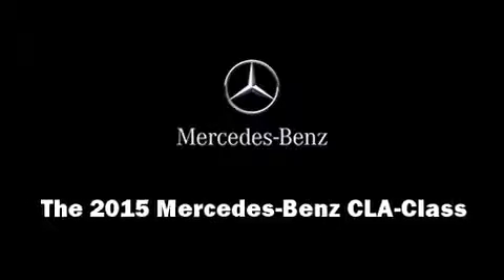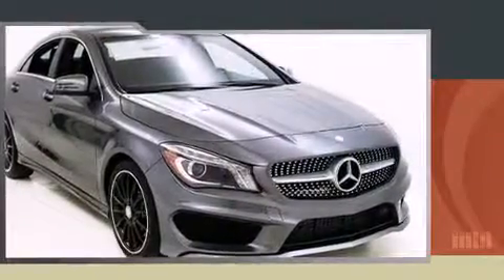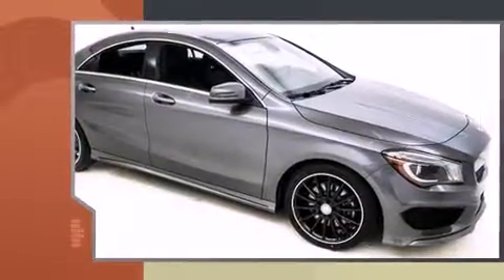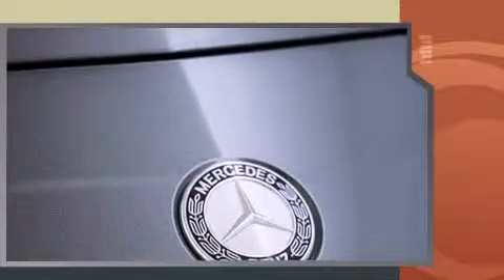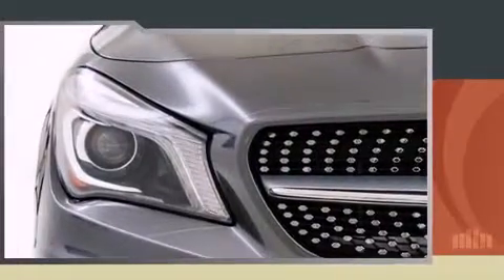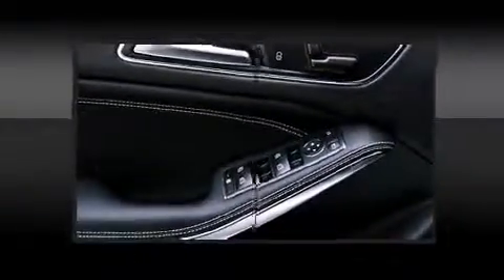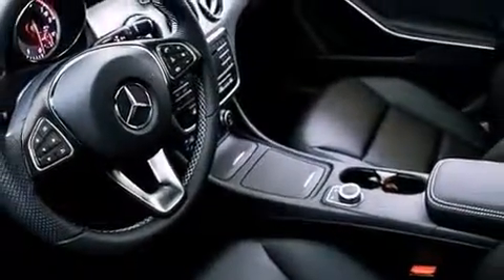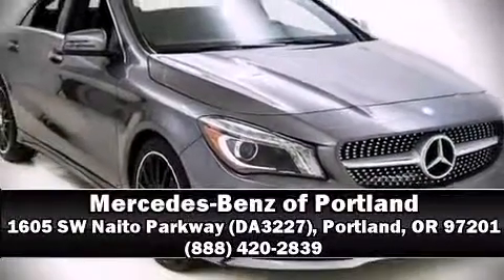2015 Mercedes-Benz CLA-Class CLA250 in Portland, OR 97201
1605 SW Naito Parkway (DA3227)

The 2015 Mercedes-Benz CLA-Class. This 4 door, 5 passenger coupe offers the features and options for which you've been searching. Mercedes-Benz made sure to keep road-handling and sportiness at the top of it's priority list. The aerodynamic exterior design both looks good and enhances fuel economy, providing a smooth and predictable driving experience. Well tuned suspension and stability control deliver a spirited, yet composed, ride and drive A turbocharger is also included as an economical means of increasing performance. Mercedes-Benz prioritized handling and performance with features such as: a tachometer, a power seat, a trip computer, telescoping steering wheel, turn signal indicator mirrors, an overhead console, and seat memory. With side curtain airbags supplementing the rest of the safety network, you can be assured that you and your passengers will experience top-tier protection. Our sales reps are knowledgeable and professional. They'll work with you to find the right vehicle at a price you can afford. We are here to help you.